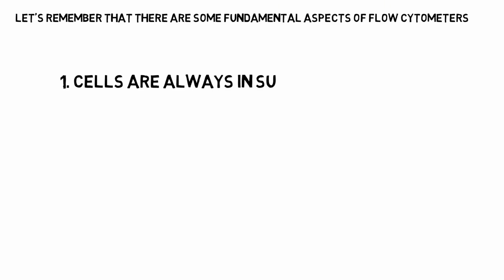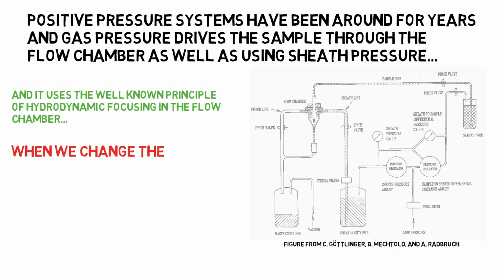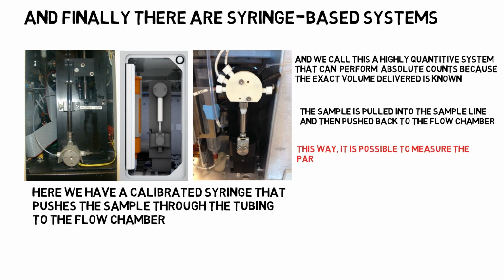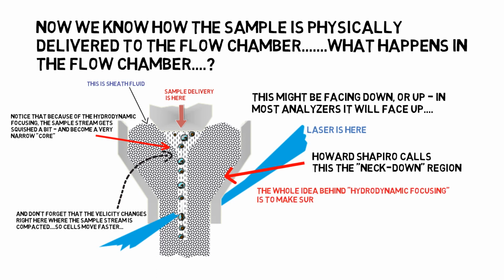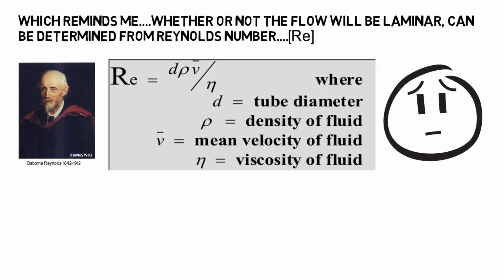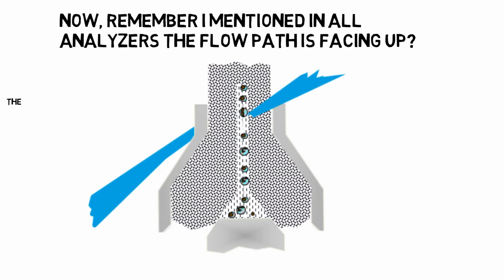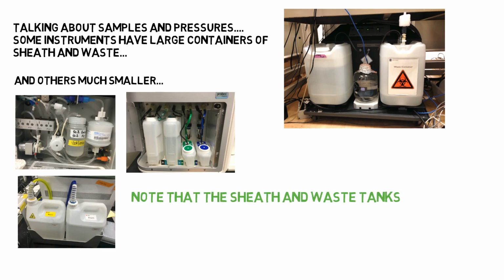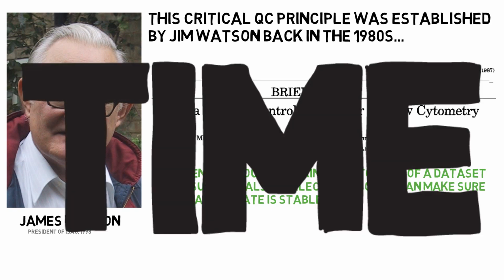Fluidics systems 0100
Fluidics in flow cytomery - how different type of fluidics is used in flow cytometyr - Reynolds number, hydrodynamic focusing